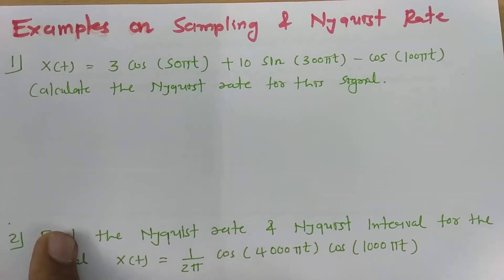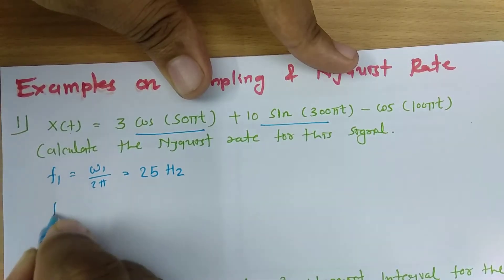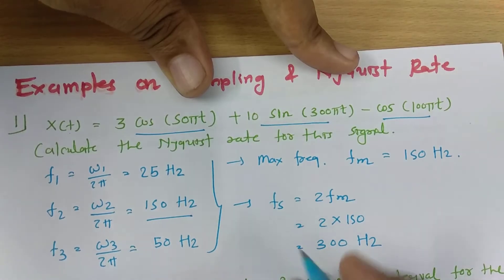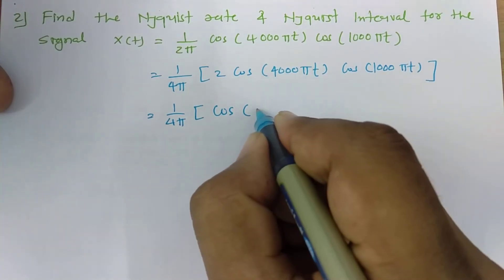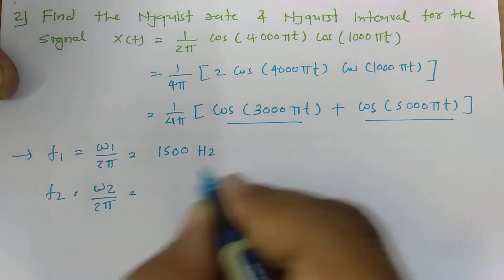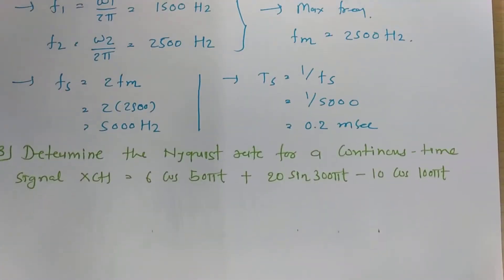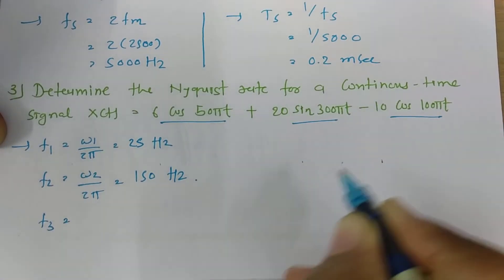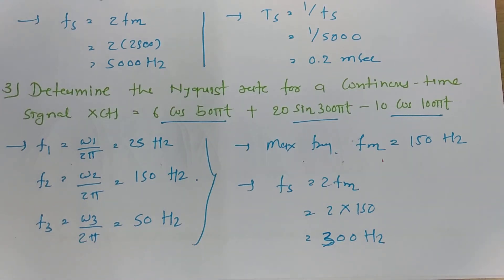Examples of Nyquist rate and Sampling Theory in Digital Communication by Engineering Funda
Examples of Nyquist rate and Sampling Theory are explained by the following outlines:

0. Nyquist rate and Sampling Theory
1. Examples of Nyquist rate and Sampling Theory
2. Calculation of Nyquist rate and Nyquist Interval
3. Problems of Nyquist rate and Sampling Theory